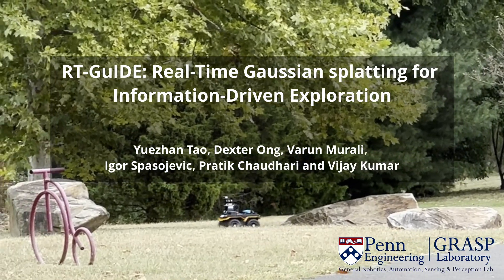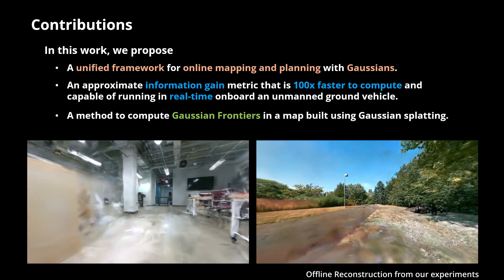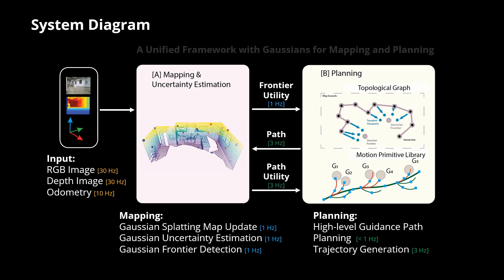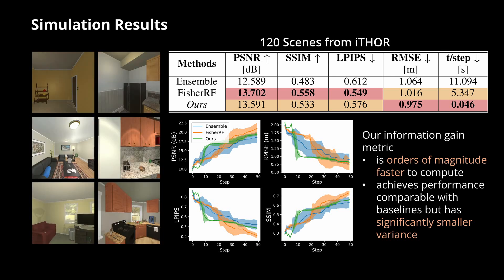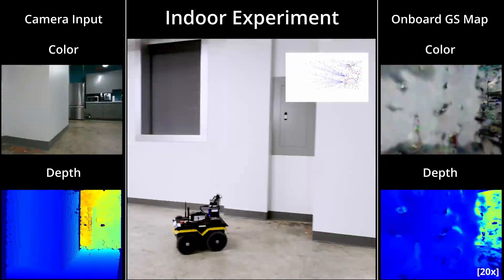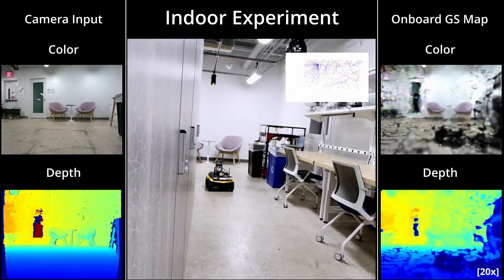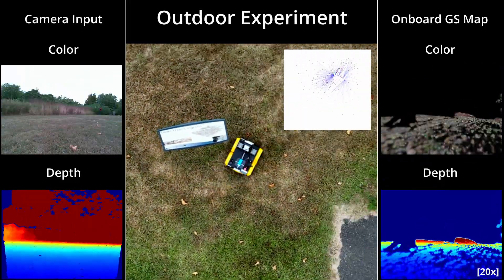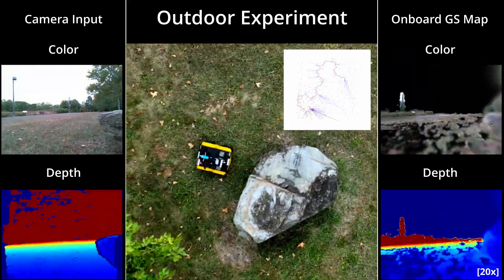RT-GuIDE: Real-Time Gaussian splatting for Information-Driven Exploration